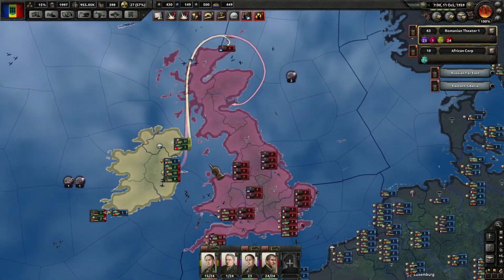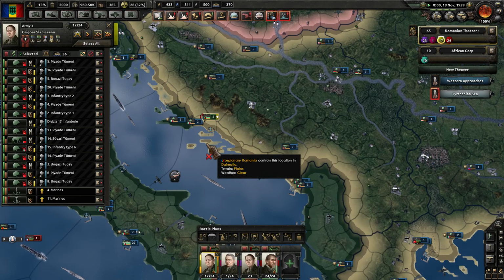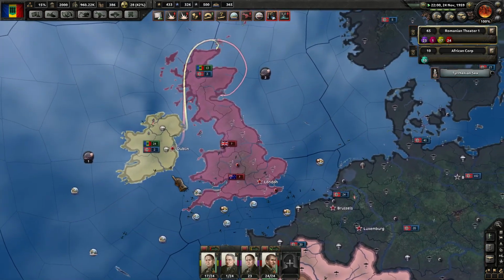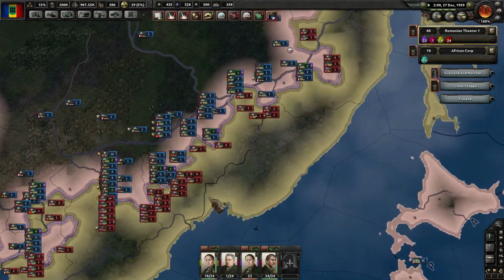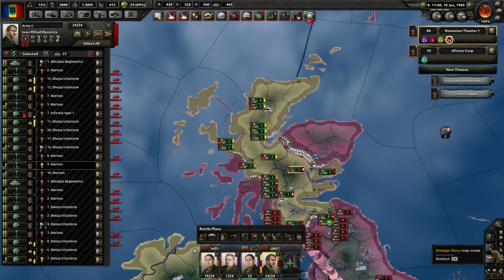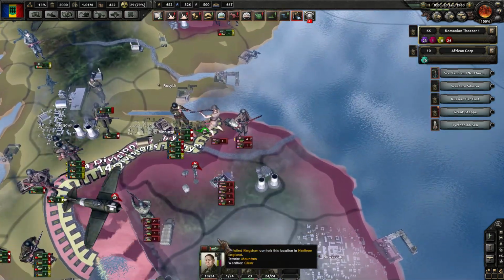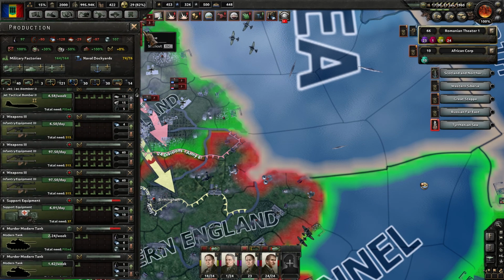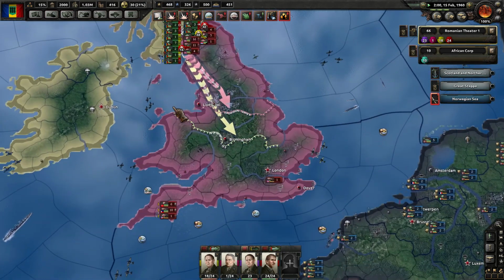Hearts of Iron IV - Romania - Episode 68 by TheBillyBobHD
Hearts of Iron 4 - Romania - Episode 68 by TheBillyBobHD